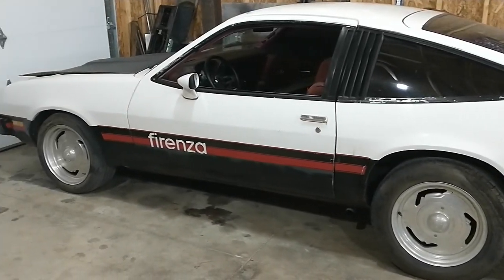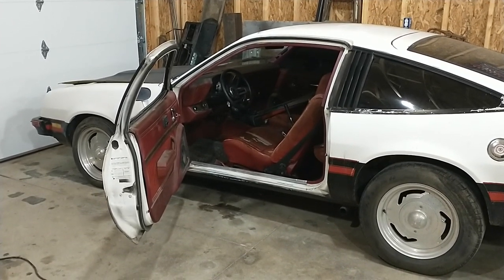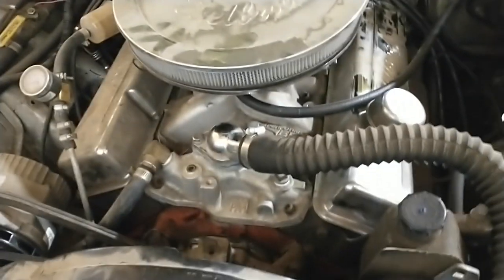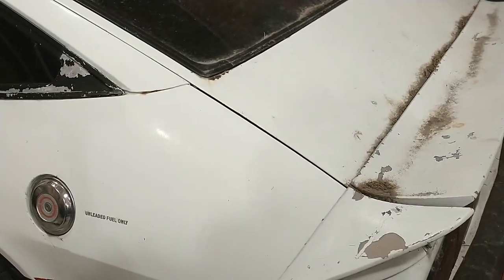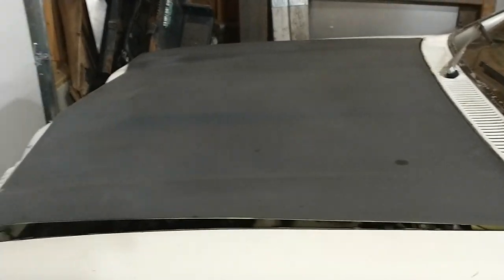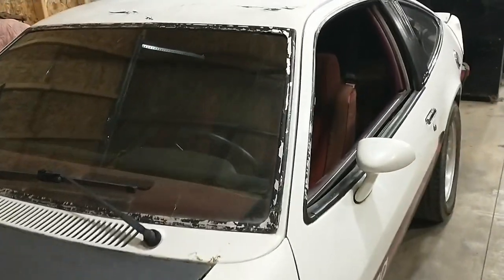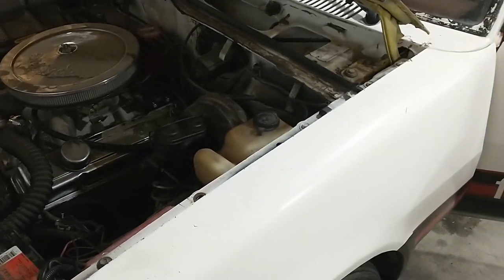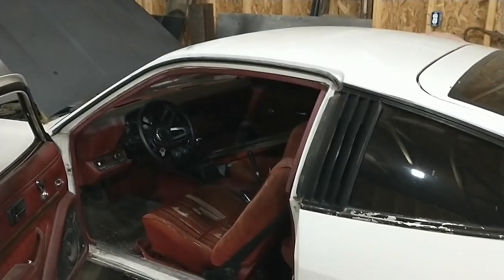1979 Oldsmobile Starfire Firenza V8 - Less than 4K Built!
Let's Dare to be Different once again and check out $cotty's 1979 Oldsmobile Starfire Firenza. Based on the Chevy Monza, this was Oldsmobile's top of the line version for '79. Originally a 305 V8 car, it now has a modified 350 with a ton of other performance enhancements. Make sure you watch it all and don't miss a thing.
V8 GM H-Body, Olds Starfire Firenza street machine, 700 R4, 7.5" spool rare Ferrari inspired styling Centerline Hatchet wheels malaise musclecar